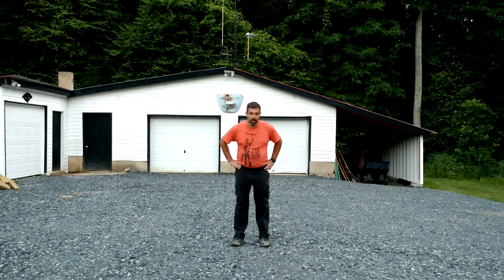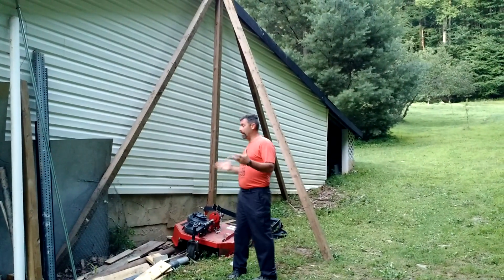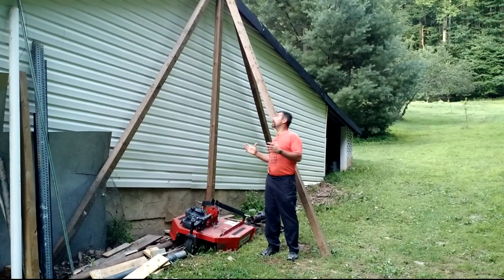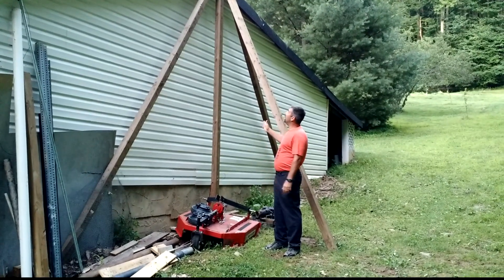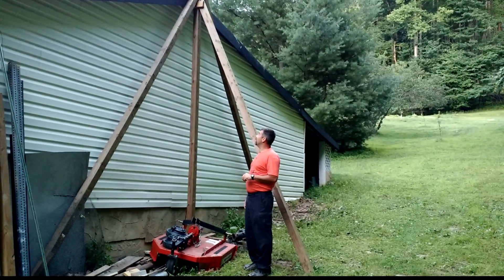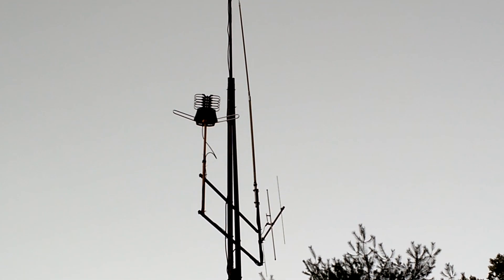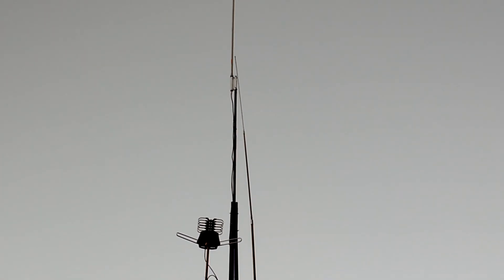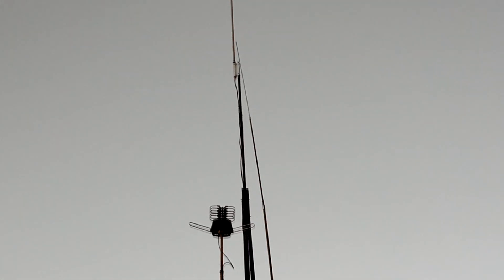Antenna Tower Project Part 3: It's Done!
Well, it took longer then I wanted, used more stuff then I wanted and had to be brought back down 3 times to get it right, but its done and I think its going to work out great.

 The tower now has the Antron A99 with 50 feet of new RG-213, The Solarcon I-Max 2000 with 70 feet of new RG-213, A cushcraft 2 meter directional antenna with 45 feet of new RG-8X, and An Uplink VHF/UHF TV antenna with 50 feet of new RG-6 wire.

    So far I love all the new signals, The scanner I got a few weeks back is picking up 3 counties worth of stuff! The noise floor on the new Max2000 is 2db lower then the old A99 so I can really pick up those faint conversations.